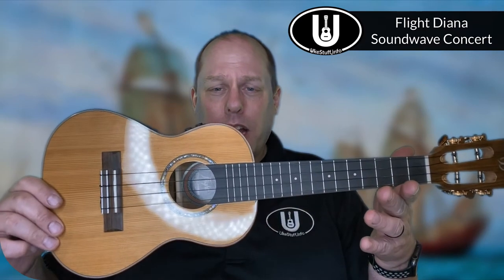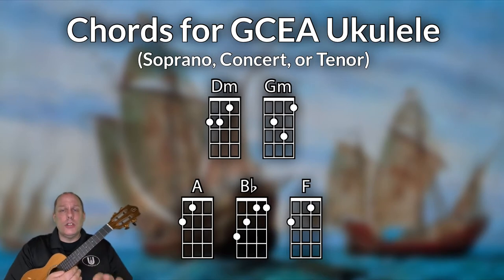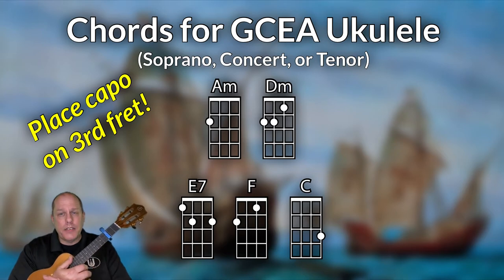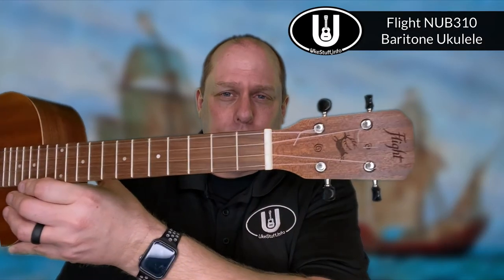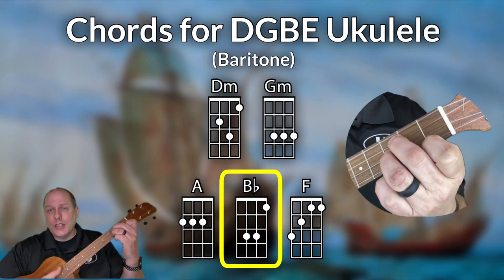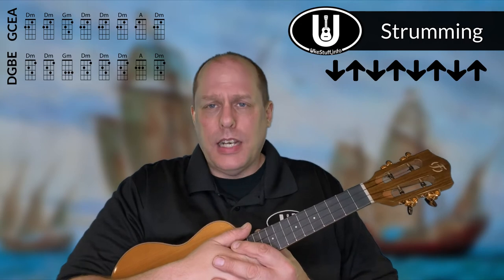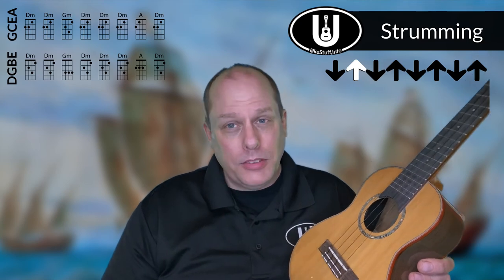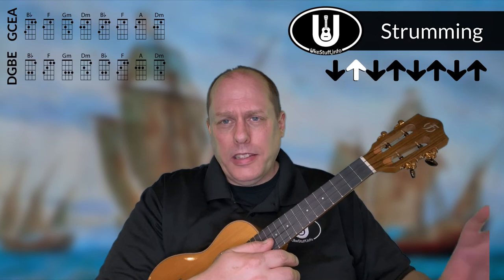Wellerman Ukulele Play Along Tutorial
This is a Tutorial Video for the play along videos of “Wellerman” by Nathan Evans

00:00 Title
00:04 Intro
01:33 GCEA Chords without Capo
02:27 GCEA Chords with Capo and E7
04:31 GCEA Chords with Capo and E
07:28 DGBE Chords
08:27 Strumming